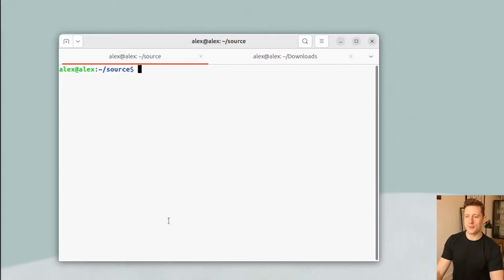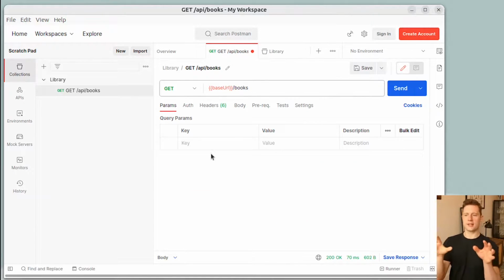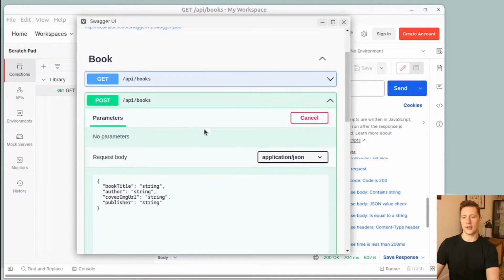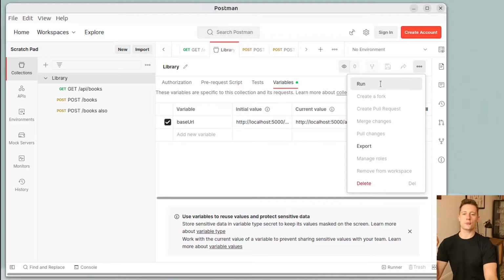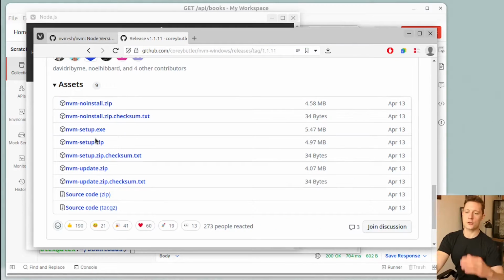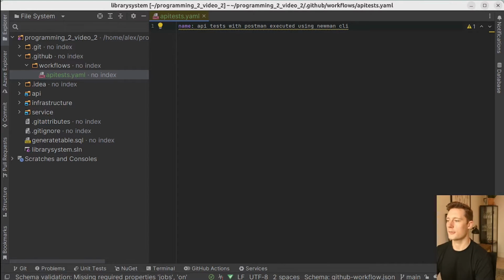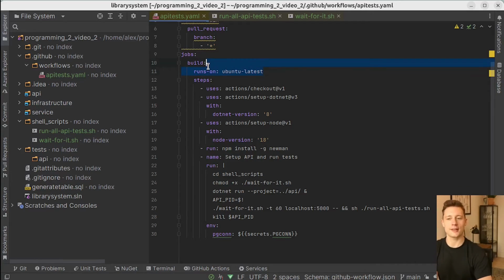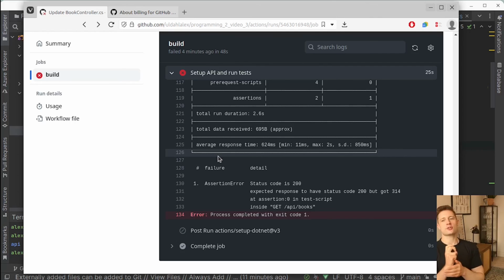Making Automated API Tests with Postman & Github Actions! Testing 📚The Book API📚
Part 3 of making a full-stack application with .NET & Angular, in which we test our API with Postman and automate with Github Actions!

Timestamps:
00:00 Introduction
02:00 Postman basics
10:00 API tests
13:15 How to import requests
17:00 Manual versus automated tests
22:40 Collections as JSON
24:39 node version manager
26:20 newman cli
29:00 Pipeline for API tests
33:40 Environment variables for CI/CD
35:20 Explaining pipeline
41:00 Testing pipeline